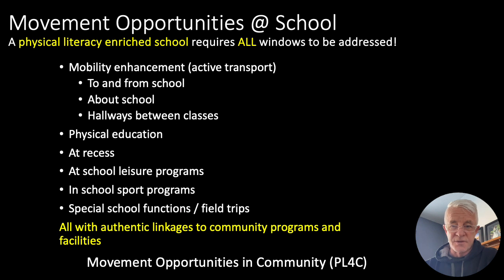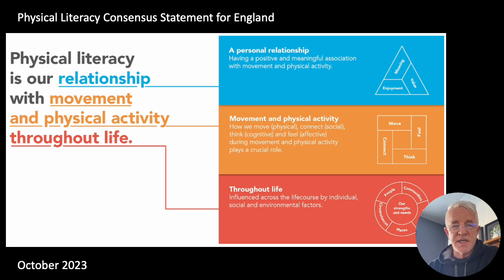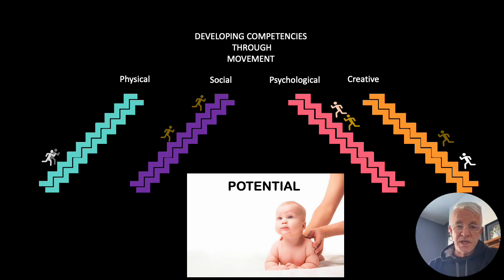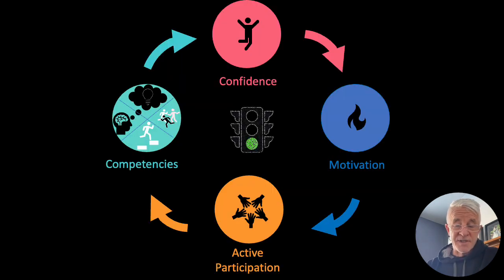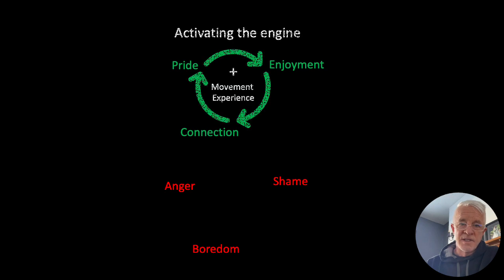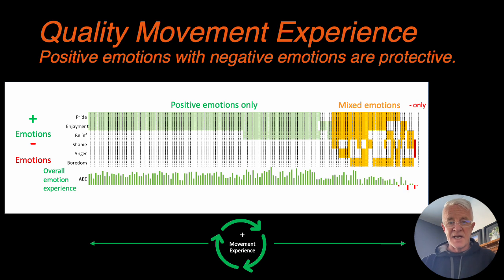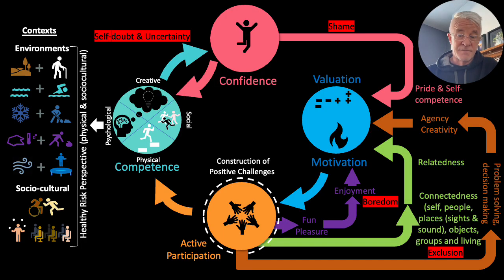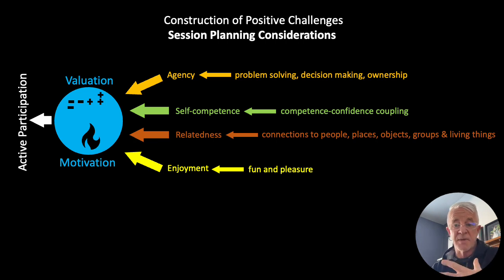Moving Children Part A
1 av 2 delar.
Dean Kriellaars om rörelseförståelse. Physical literacy (Rörelseförståelse) R(EV)olution, där vi utforskar definitioner, konsensusuttalanden och processer för att främja rörelseförståelse i samhället, särskilt inom skolmiljöer.